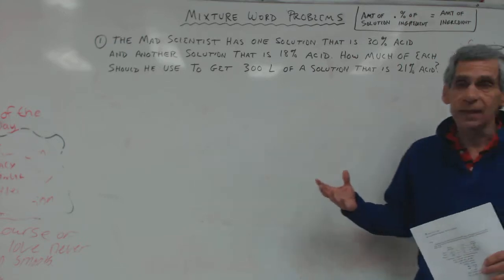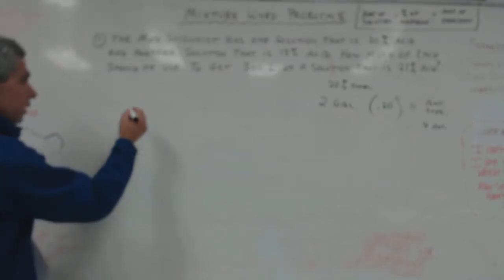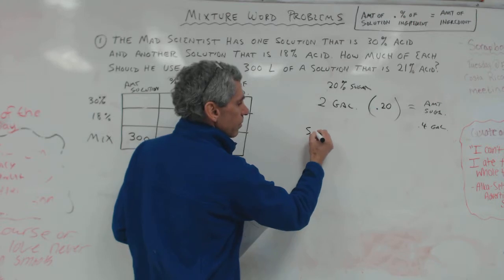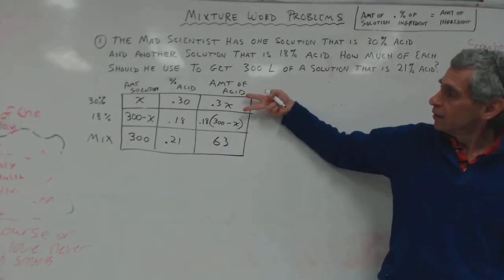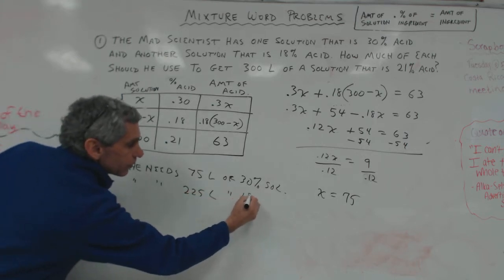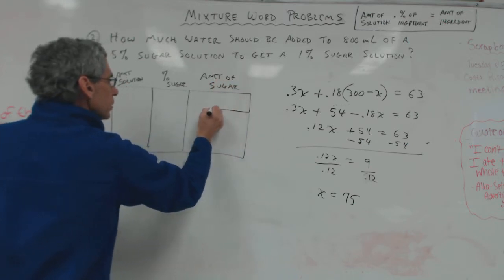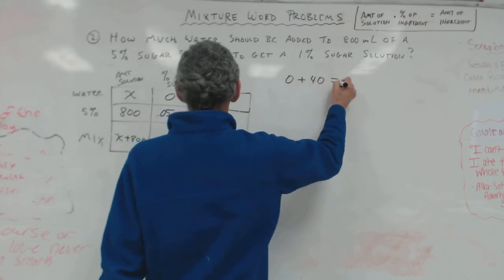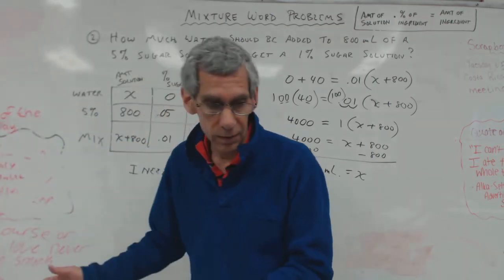2 26 Gary on Mixture Word Problems 8th